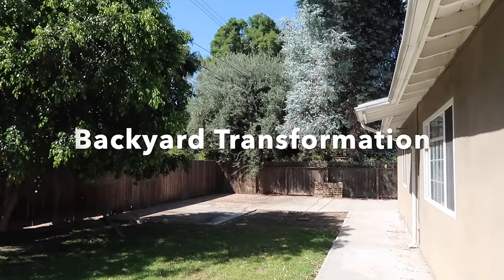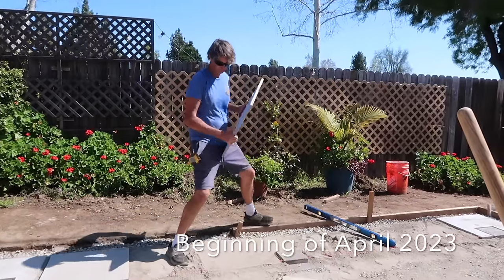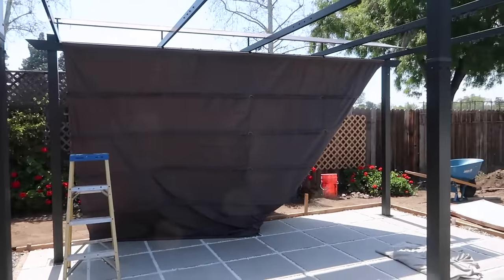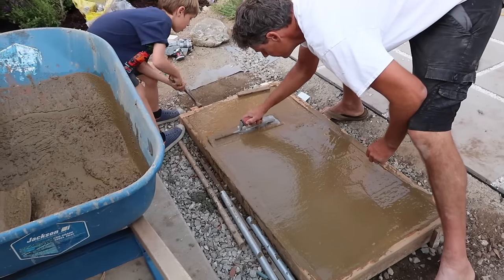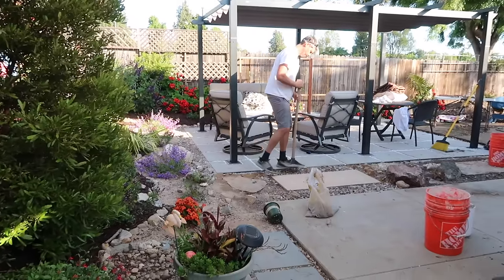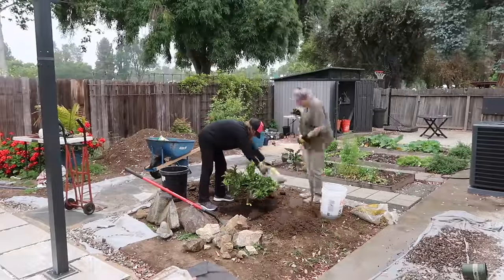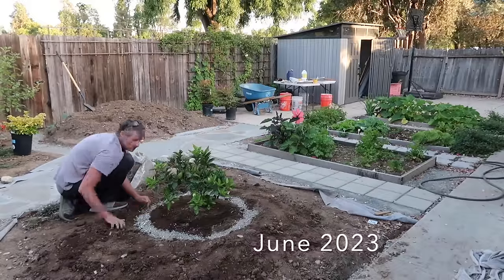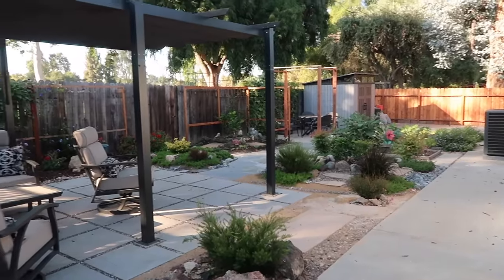Unbelievable DIY BACKYARD BEFORE & AFTER Transformation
Links To Products We Used:
Amazon Store Front
Easihold for rocks
Sock Drain
Patio Furniture (from Costco): Sunvilla kingston-4-piece-outdoor-patio-seating
Wood (lots of wood)
Plants, Soil, & Trees
Weed barrier fabric

We have been working on one makeover after another since 2019 on this fixer-upper.  We have replaced windows, doors, completely renovated a bathroom, updated our kitchen, and now we are working on this backyard. I hope you have a nice day!

We are a participant in the Amazon Services LLC Associates Program, an affiliate advertising program designed to provide a means for sites to earn advertising fees by advertising and linking to Amazon.com. As an Amazon Associate, we earn from qualifying purchases.